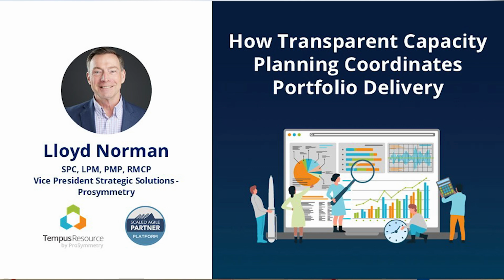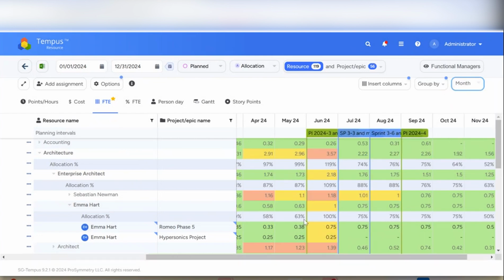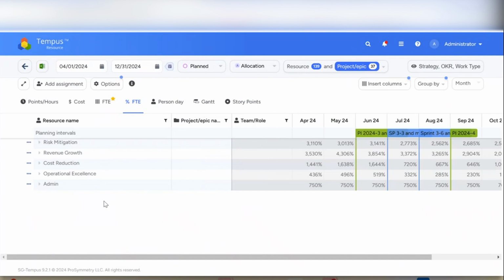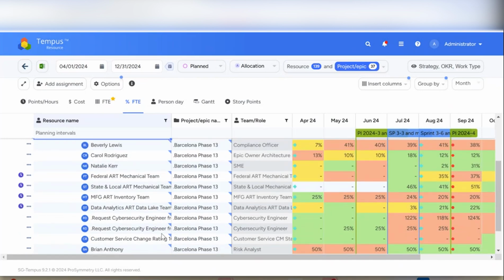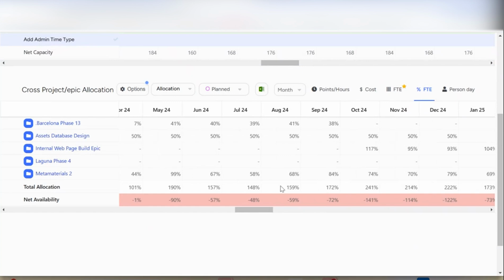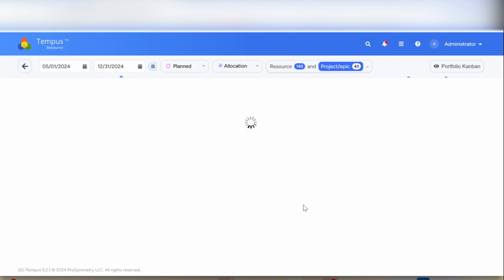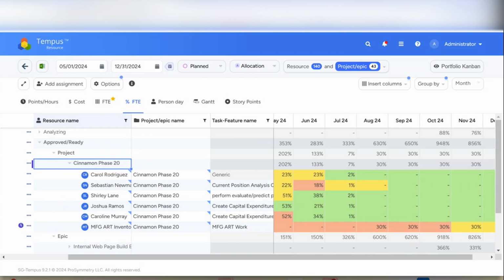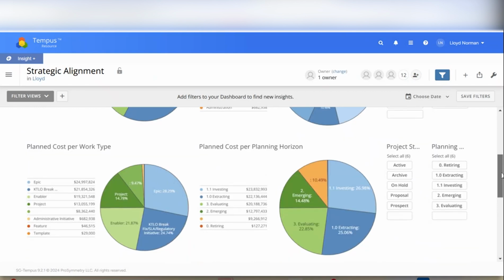Transparency with Capacity Planning | Resource Management & Agile Execution SMART Planning Method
Are your projects suffering from resource shortages or misallocations? In this video, Lloyd Norman of ProSymmetry breaks down the power of portfolio capacity planning to align work with strategic priorities while preventing burnout with Tempus Resource.

🔑 What You’ll Learn:
➡️ How to properly size work for epics, projects & operations
➡️ Using data-driven insights to resolve overallocations
➡️ The role of compliance, audit, and legal in capacity planning
➡️ Visualization techniques for portfolio & financial transparency

This is Part 3 of our SMART Planning Method Series. The other parts of the series are here if you missed one or want to revisit them.